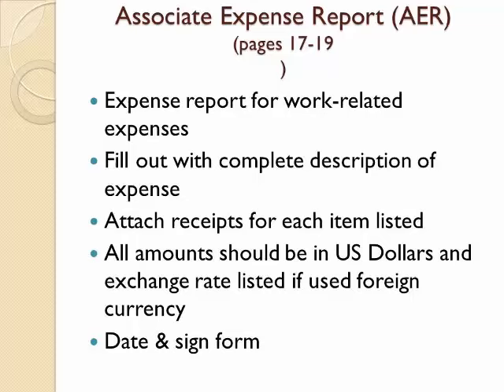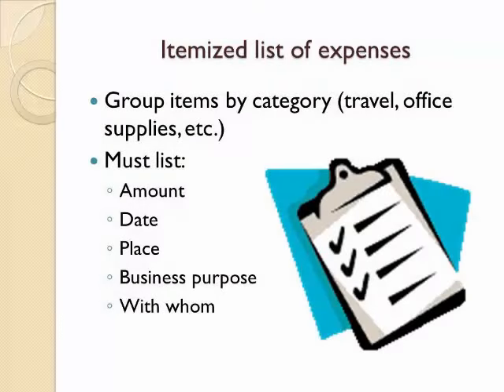Associate Expense Report